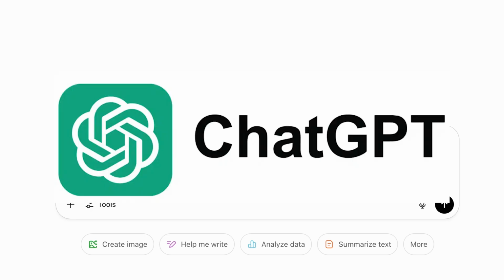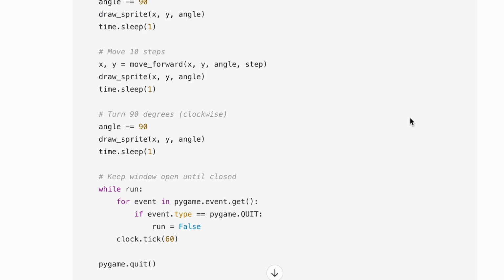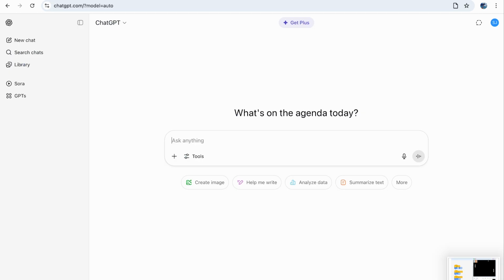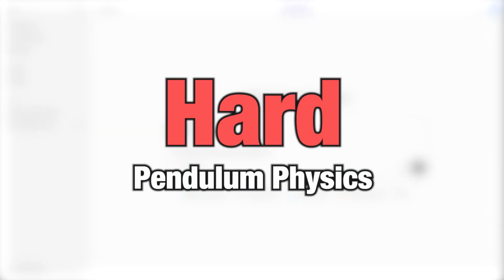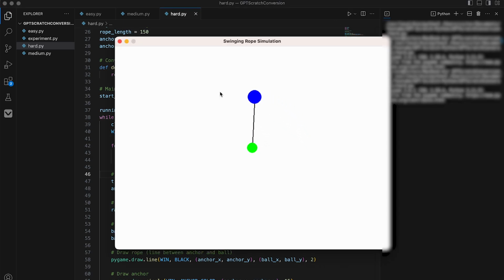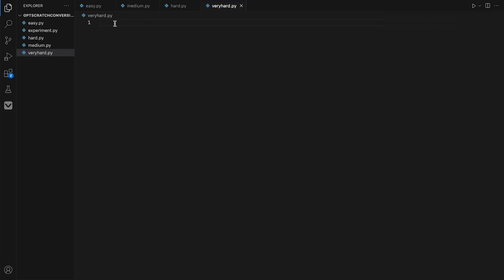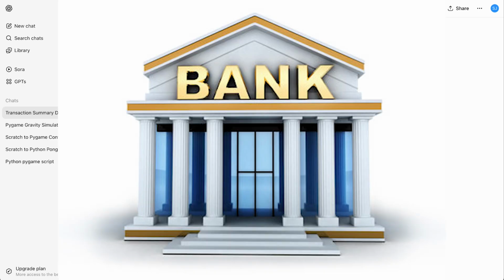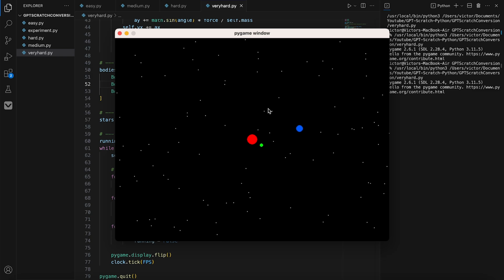Can ChatGPT Turn Scratch Code Into Python? I Tried It!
Can ChatGPT really turn Scratch projects into working Python code? I took screenshots of Scratch games, from beginner to absolute chaos, and gave them to ChatGPT to convert. Then I ran the code to see what broke, what worked… and what surprised me. From movement scripts and paddle games to clones, custom logic, and AI loops, let's push ChatGPT to see how far it can go.

The process:
Screenshot Scratch → Feed it to ChatGPT → Copy the Python → Run it live

⏱ Chapters:
00:00 Intro
00:16 The Setup
01:07 Easy: Movement Script
03:36 Medium: Pong Game
06:13 Hard: Pendulum Project
08:50 Very Hard: 3-Body Problem
11:21 Extreme: Mini Football
13:08 Outro / Thoughts